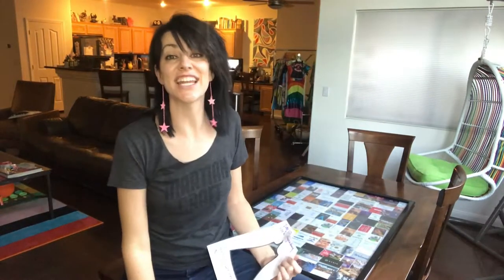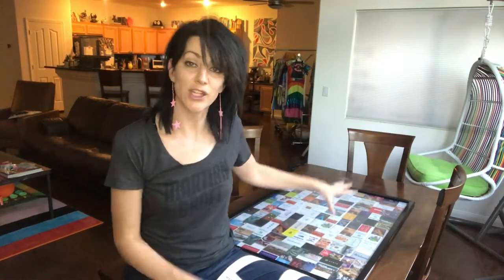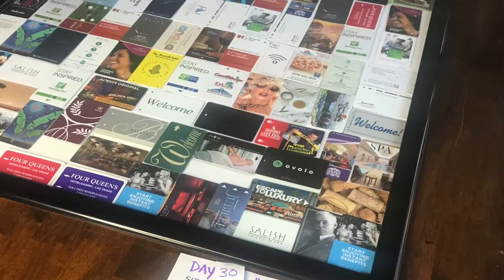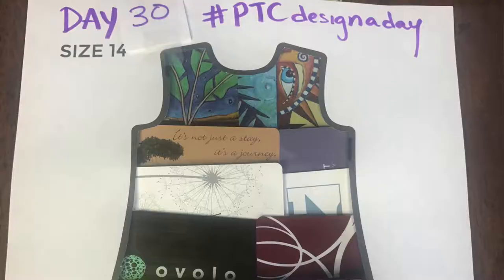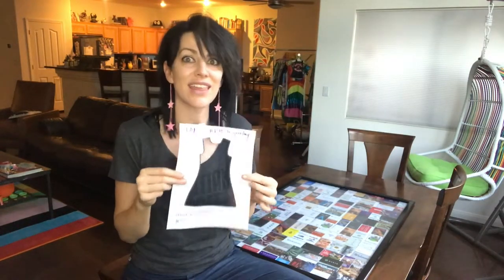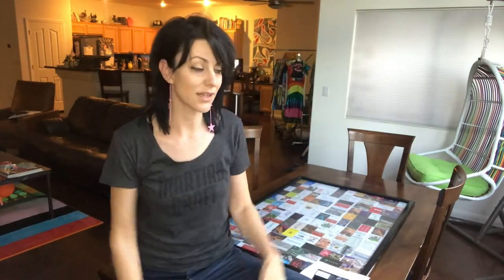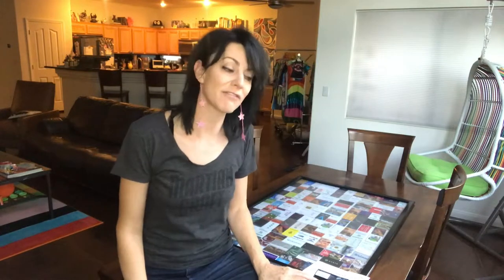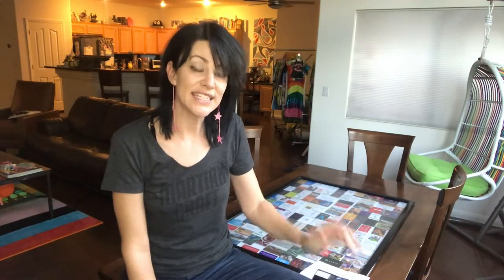Hotel Key Card dress! (Day 30)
WE DID IT! 30 days, 30 unique designs on a Picture This Clothing template. Check out the full imagination gallery on our Facebook

Get free PTC Templates at: picturethisclothing.com